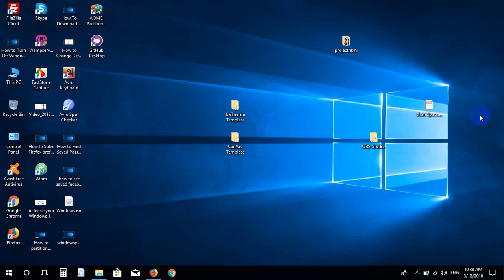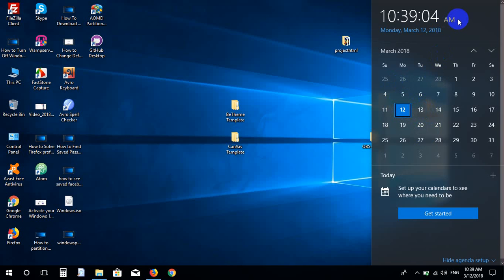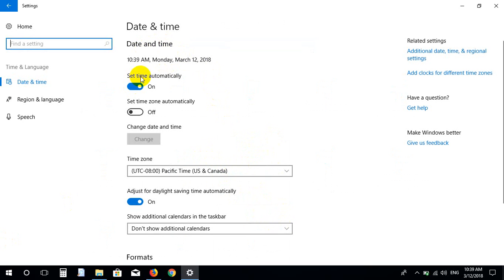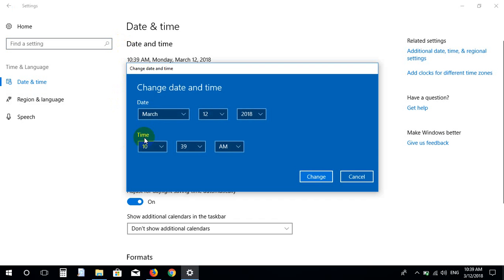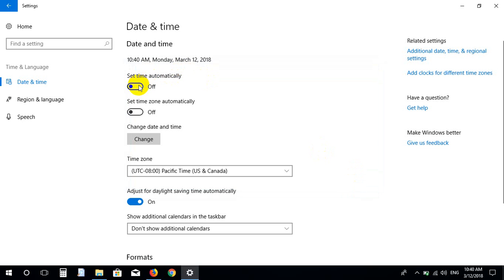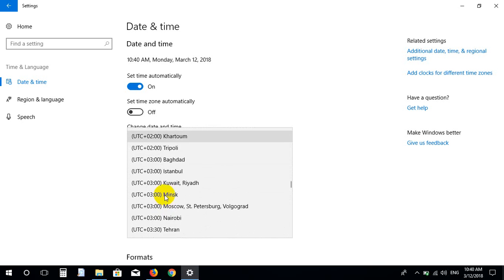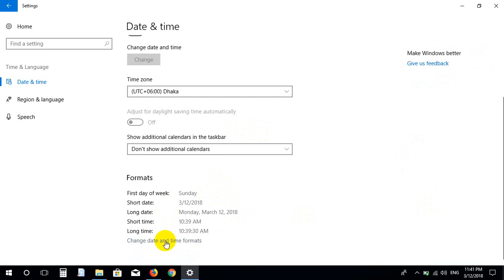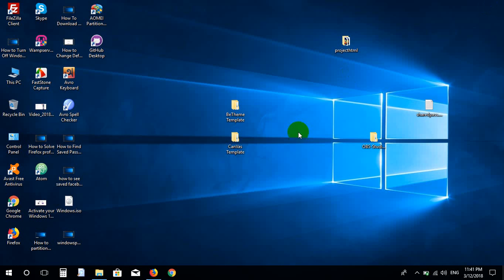How to Change Time and Date on Windows 10: Simple Guide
In this video, I’ll show you how to change the time and date on Windows 10 quickly and easily. Whether your system time is incorrect or you need to adjust the date for any reason, this step-by-step tutorial will guide you through the process.

What You'll Learn:

• How to manually change the time and date in Windows 10
• How to sync your system time with the internet
• Tips for troubleshooting time and date issues in Windows 10

Follow this guide to ensure your Windows 10 clock is accurate and up-to-date!